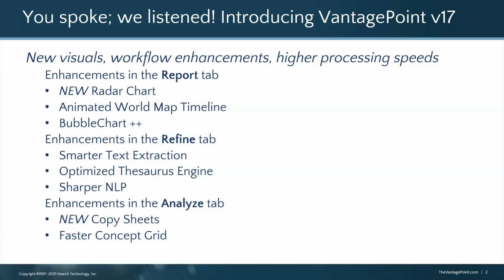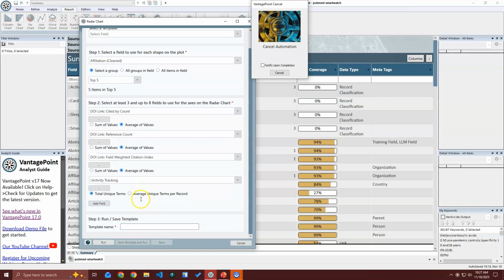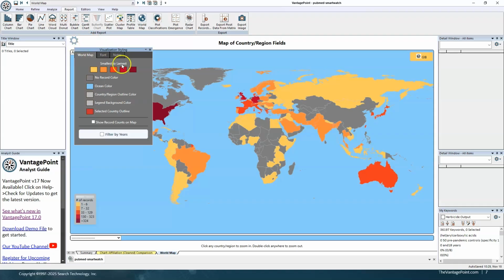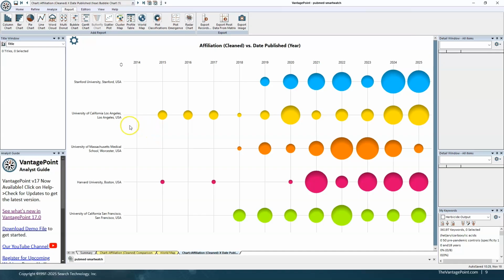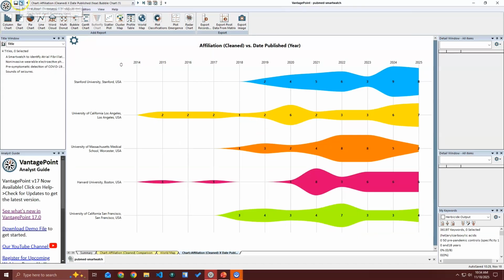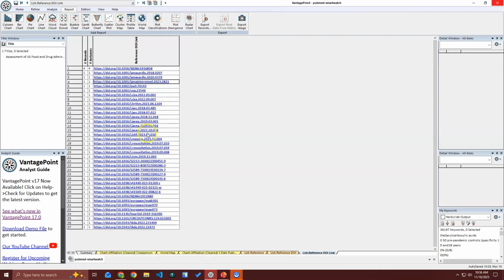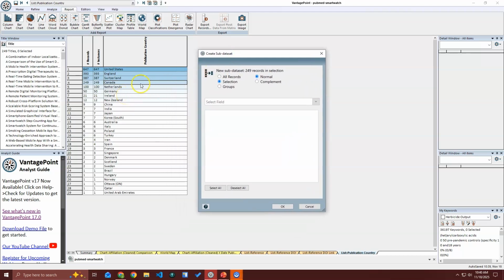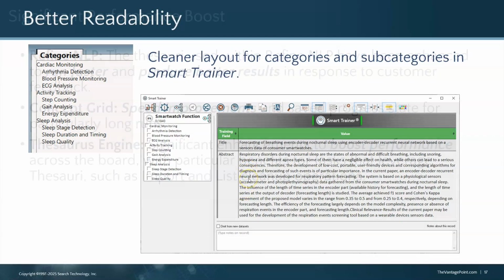What are the New Features in VantagePoint v17?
A demonstration of VantagePoint v17's key new features and enhancements!

NEW Multivariate Radar Chart: Compare performance across multiple metrics at a glance.
Animated World Map Timeline: Track publications and patents by country over time.
Bubble Chart++: Visualize your data in new ways — bubbles, pies, bars, or streamgraphs.
Smarter Text Extraction: Extracts structured data from text using any delimiter you specify—perfect for transforming messy data into organized formats.
Sharper NLP: More accurate text analysis with improved dictionaries and thesauri.
Turbocharged Processing: Speed boosts across Concept Grid, Thesaurus Engine, and imports.